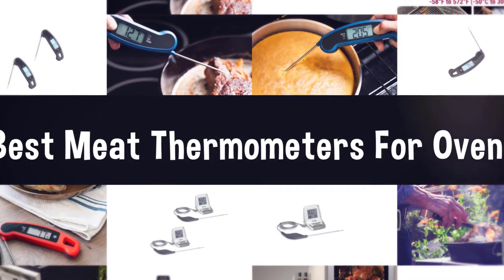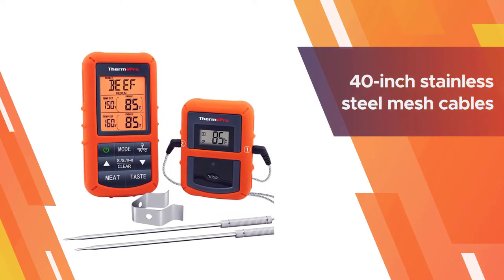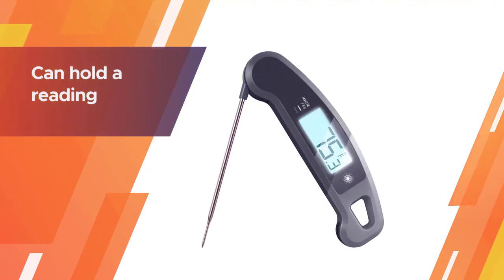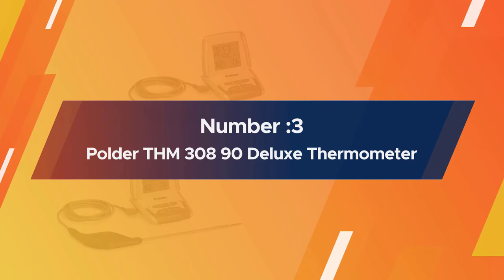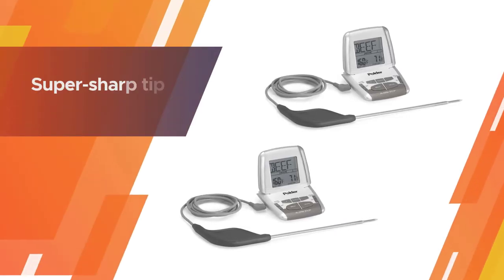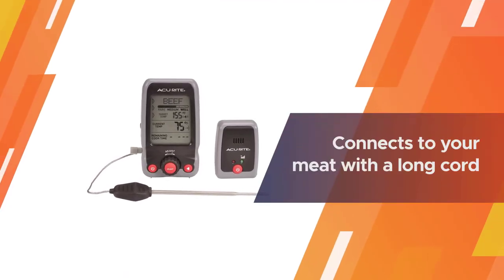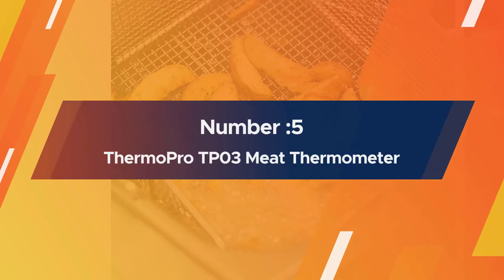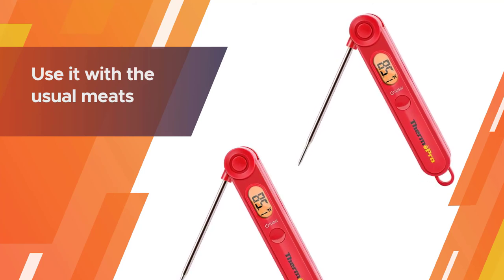Top 5 Picks: Best Meat Thermometers for Oven | for Deep Frying, Candy-Making and More [2023]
Best meat thermometers for oven featured in this Video:
0:18 NO.1. ThermoPro TP20 Meat Thermometer
1:!2 NO.2. Lavatools Javelin PRO Meat Thermometer
2:05 NO.3. Polder THM 308 90 Deluxe Thermometer
3:00 NO.4. AcuRite 00278 Digital Meat Thermometer
3:54 NO.5. ThermoPro TP03 Meat Thermometer

What is a meat thermometer for oven?

A meat thermometer for oven is a thermometer used to gauge the inward temperature of meat, particularly dishes and steaks, and other cooked nourishments.